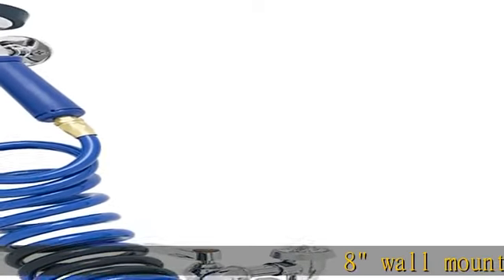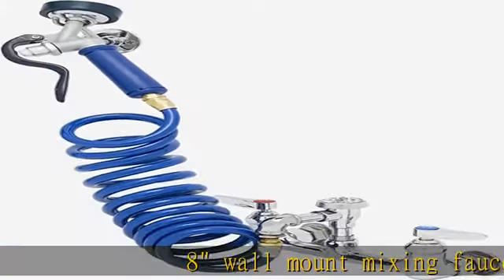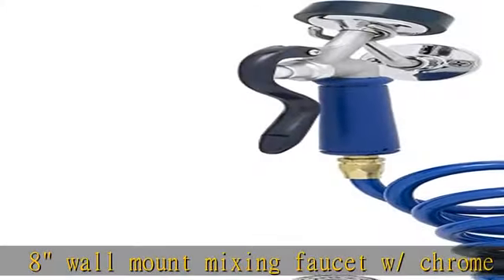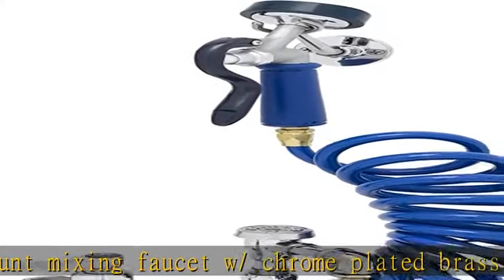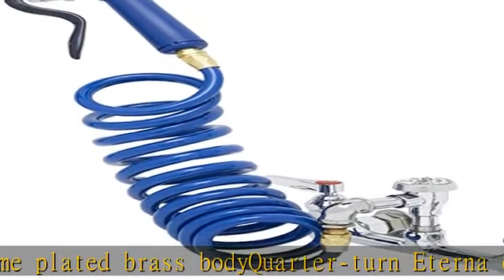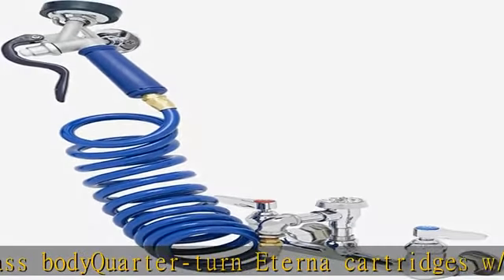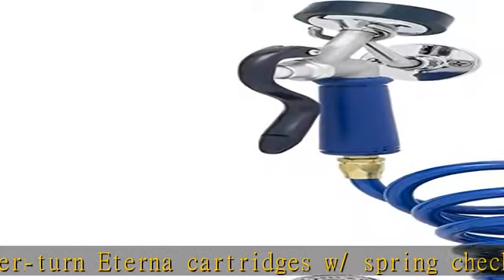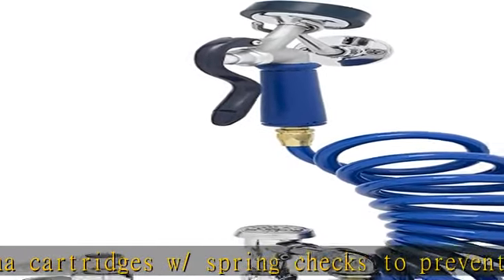T&S Brass PG-8WREV Wall Mount Pet Grooming Faucet. 8" Centers with Spray Valve, 9 Foot Coiled Hose,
T&S Brass PG-8WREV Wall Mount Pet Grooming Faucet. 8" Centers with Spray Valve, 9 Foot Coiled Hose, and Vacuum Breaker.,Silver